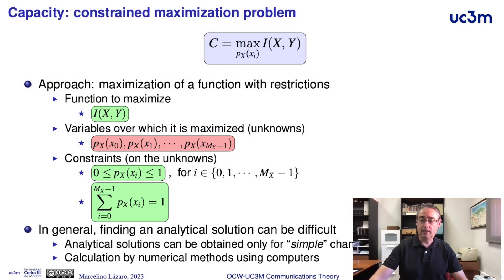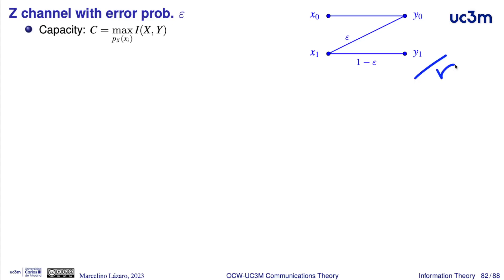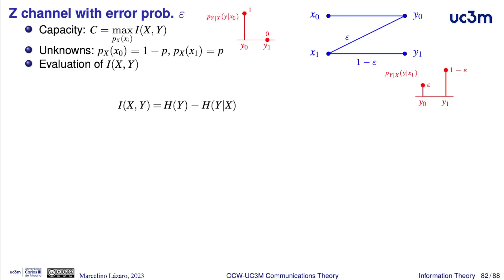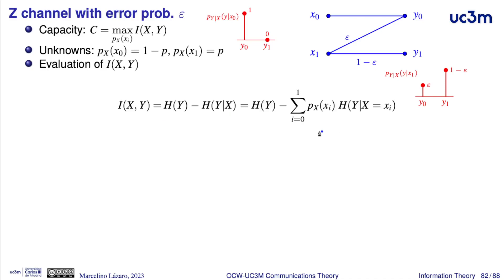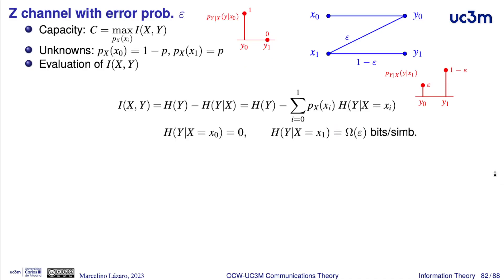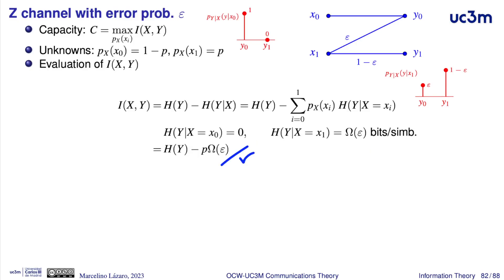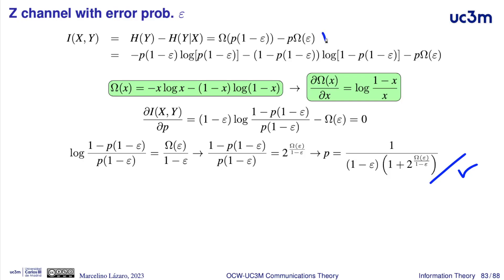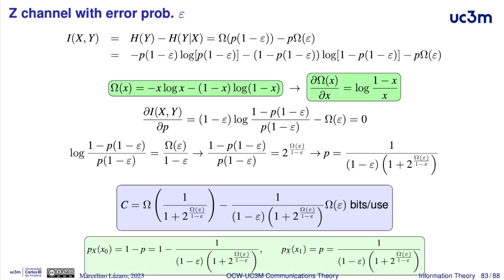4.16. Channel capacity: The Z channel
Communication Theory. Chapter 4: Fundamental Limits in Digital Communications (Information Theory). Instructor: Marcelino Lázaro Teja.